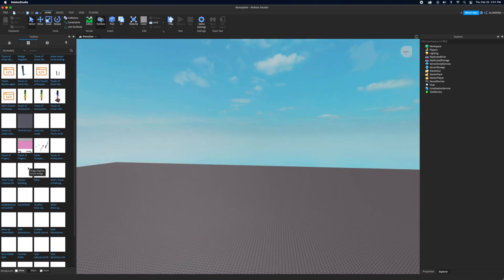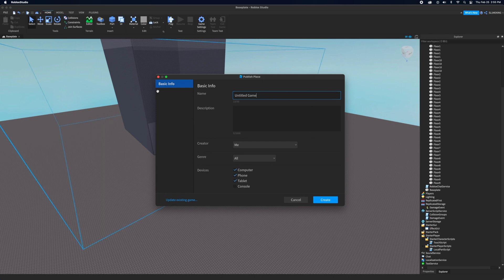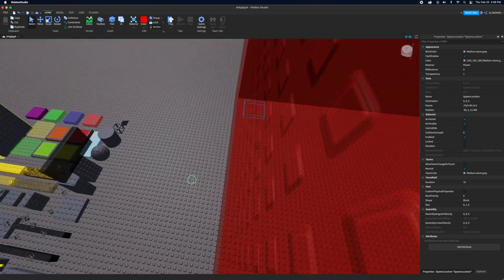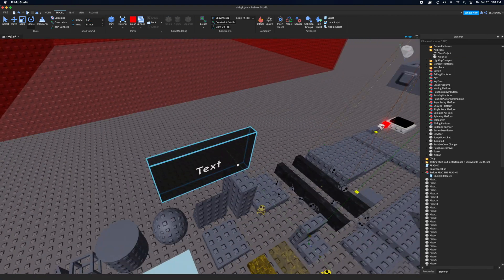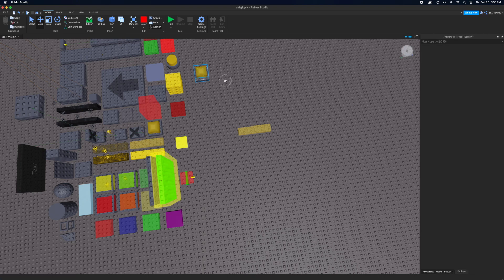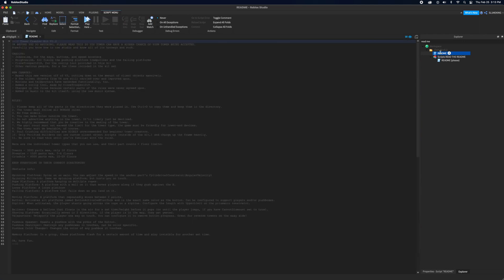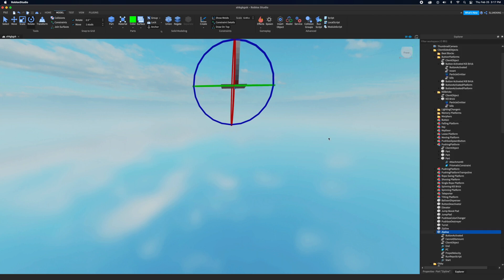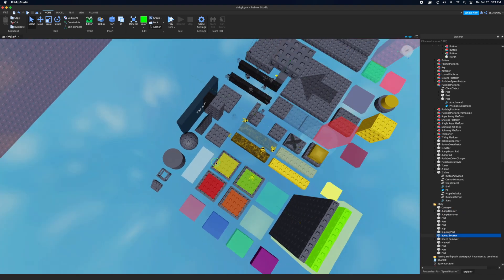how to make a jtoh tower 2021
✨Merch 1 (Thank you to InfiniteRelease for making that one)